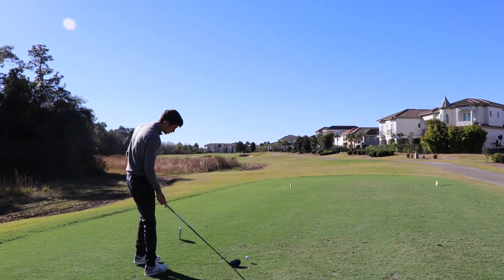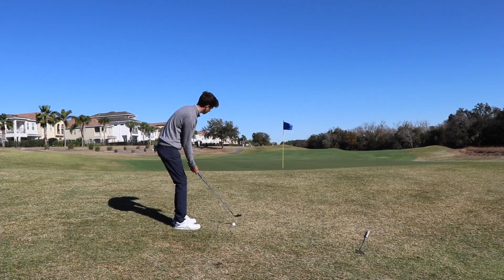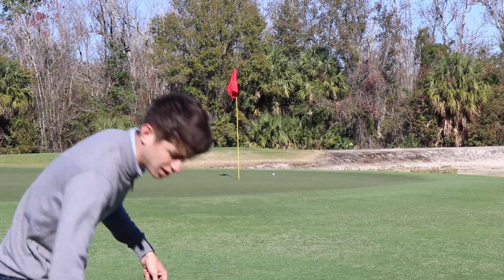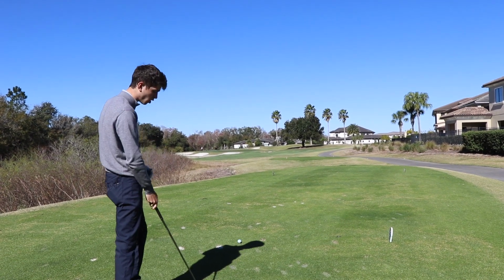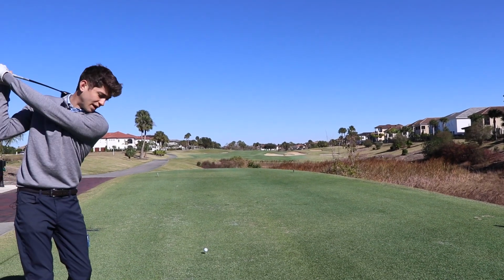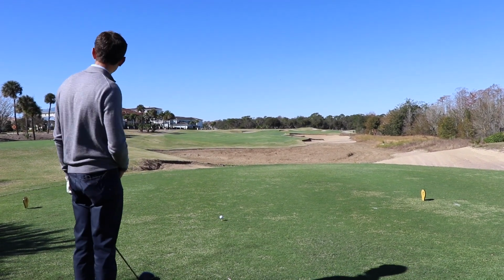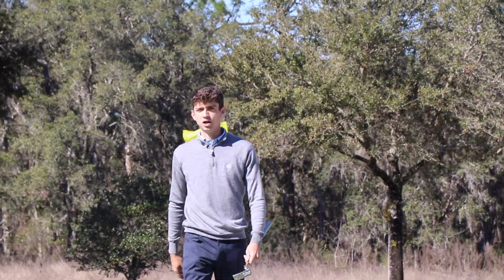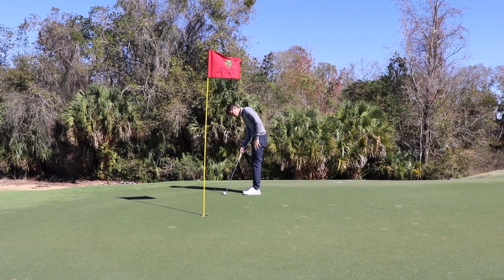Reunion Golf Courses - The Jack Nicklaus Course Vlog | Front Nine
Ride along with Frank as he plays the front nine of the Jack Nicklaus Course at The Reunion Golf Courses Resort in Reunion, Florida.